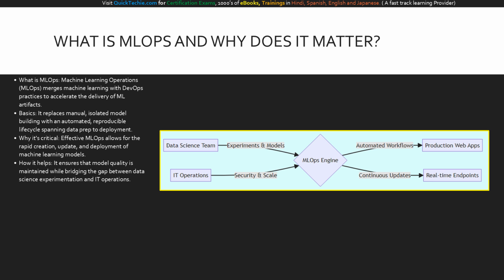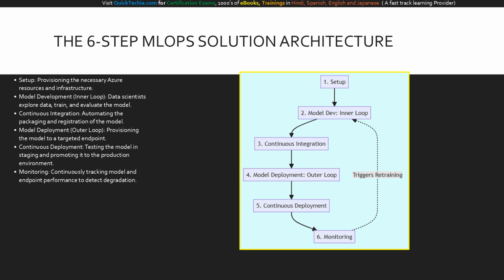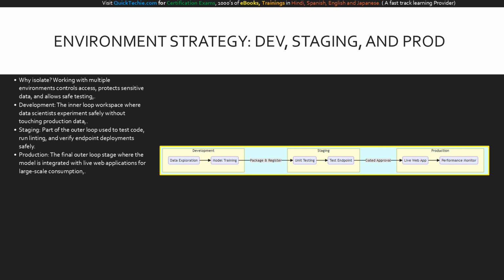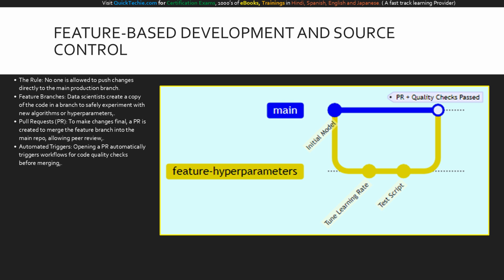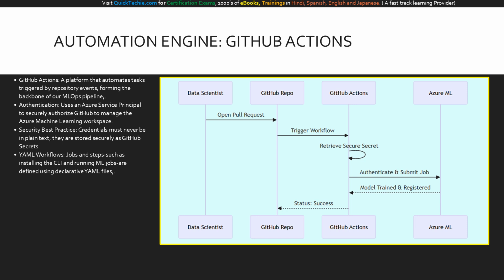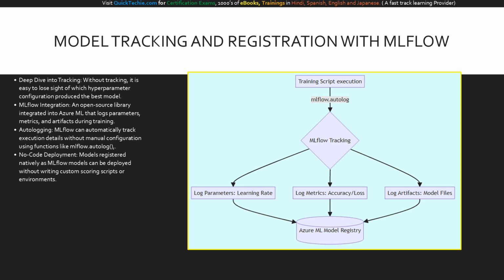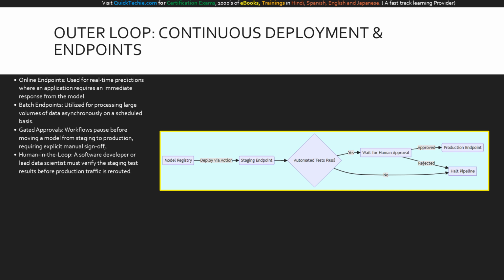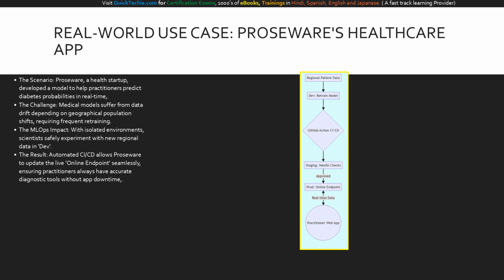Module 2 MLOps Designing and Implementing Your Infrastructure (Microsoft AI-300 Certification)